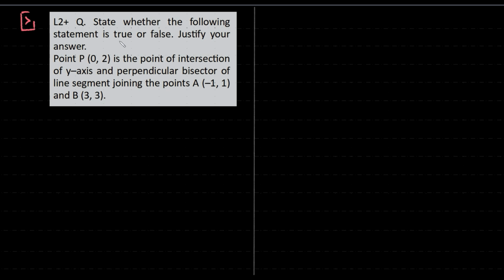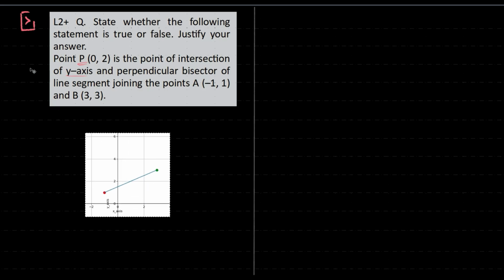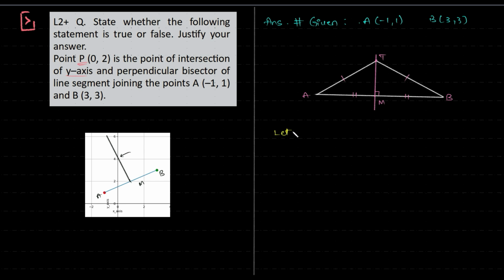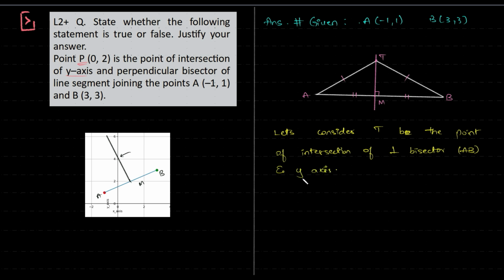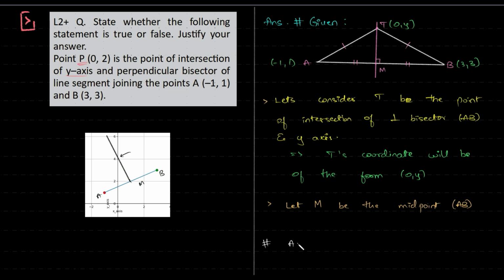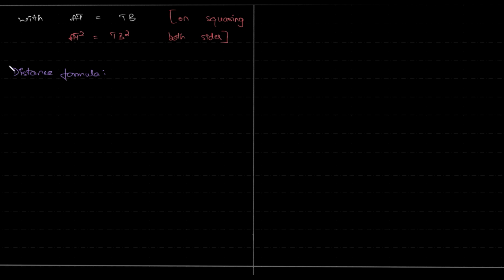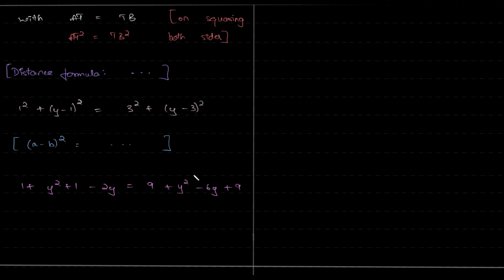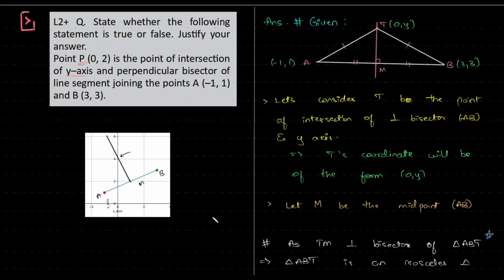7 05 H 1 Distance Formula meets Geometric Shape E